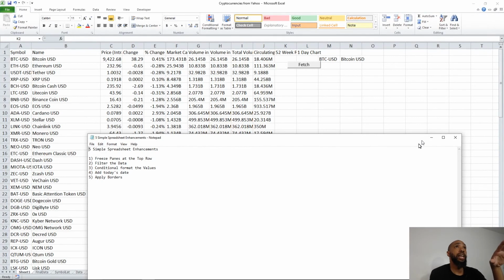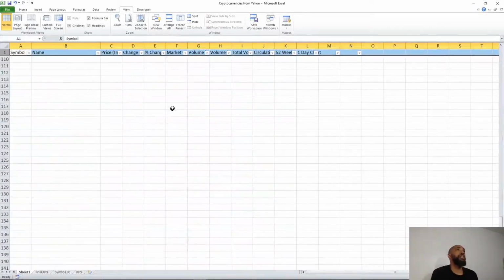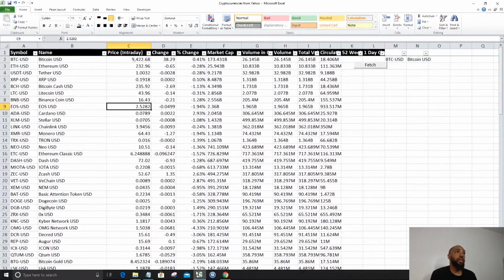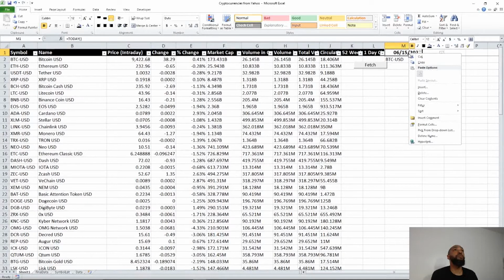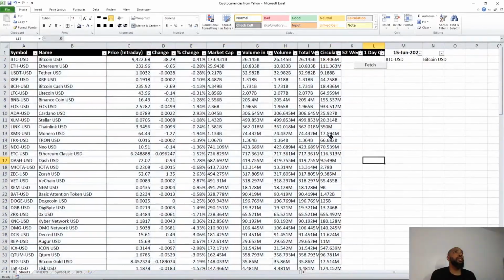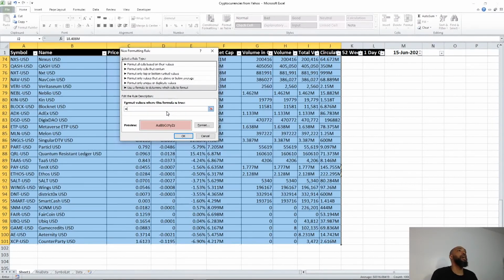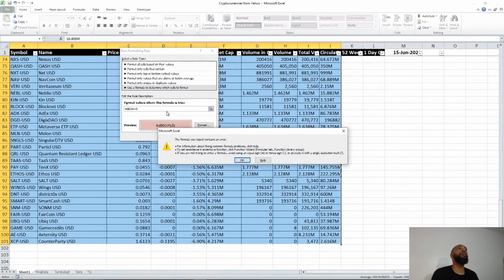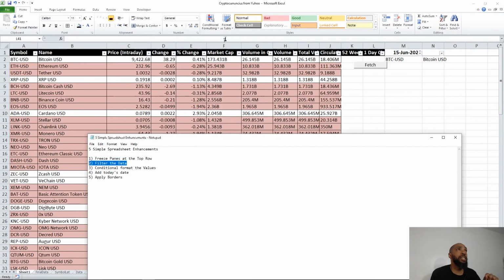5 Simple Excel Spreadsheet Enhancements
In this installment I show 5 simple things you could do to raw data on an Excel worksheet.  When I am presented with such a worksheet that has not any color, filters, or any of the enhancements that make spreadsheets easier to use. In this I filter the data, freeze pane at the top row, apply some conditional formatting based upon the percent of cryptocurrency loss, add today's date and apply some borders.